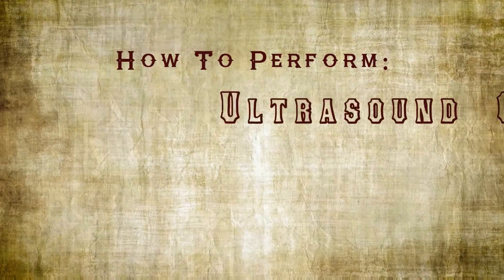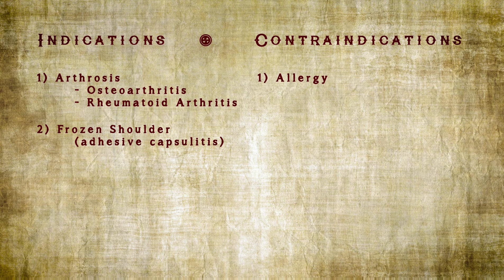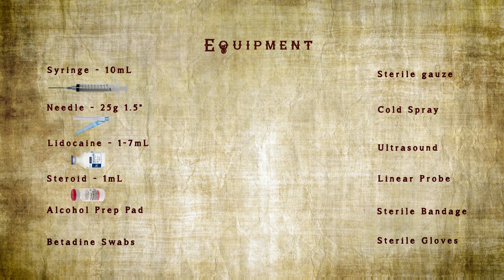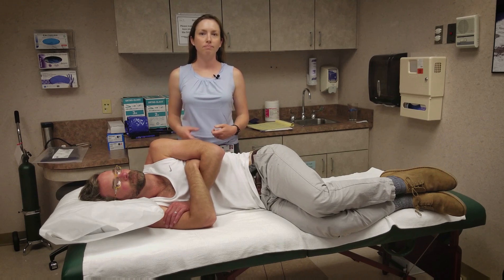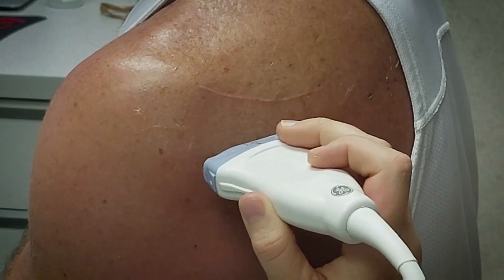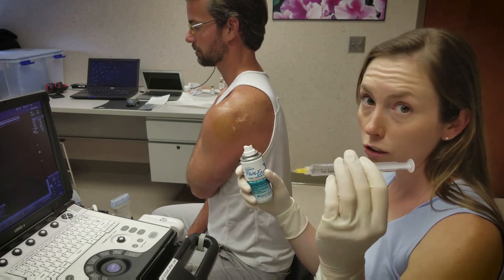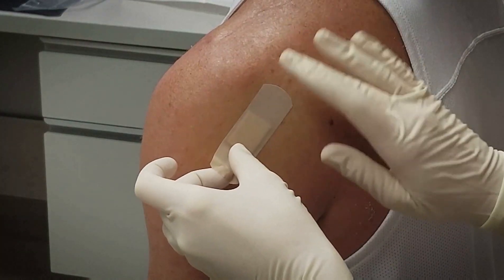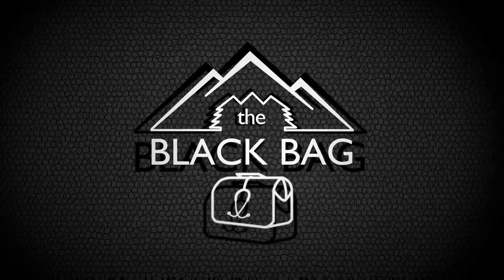Ultrasound-guided Shoulder Injection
Introduces viewers to a glenohumeral joint shoulder injection via ultrasound-guidance. Indications, contraindications discussed; animated anatomy overlay provided.